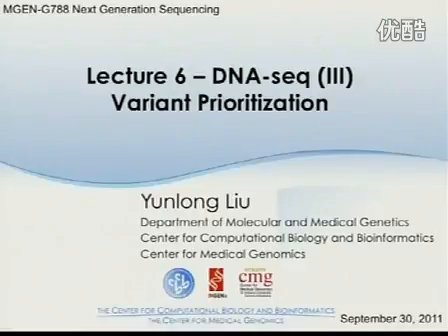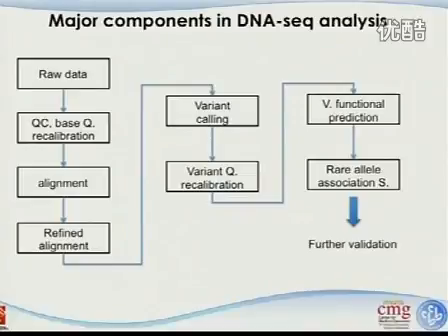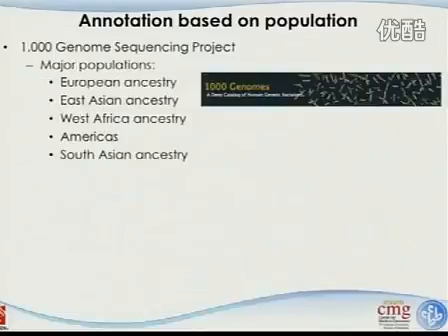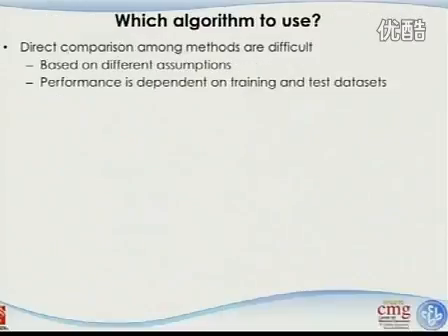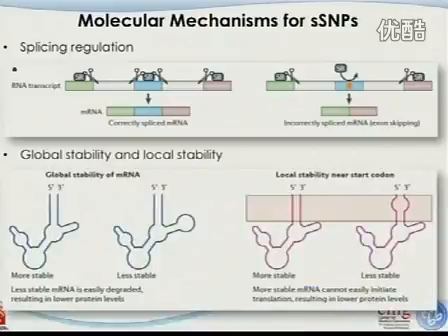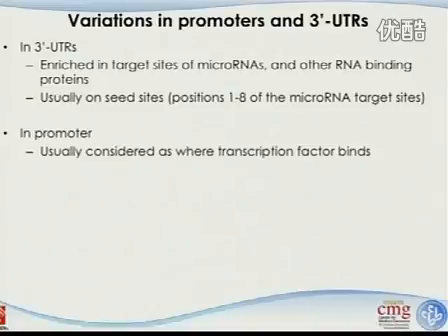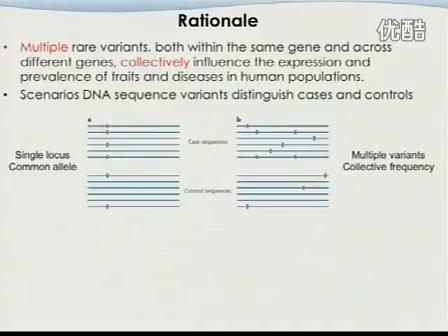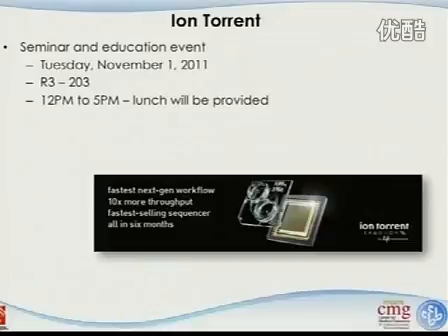L05 2 新一代测序技术数据分析 第五讲 DNA seq III II 标清